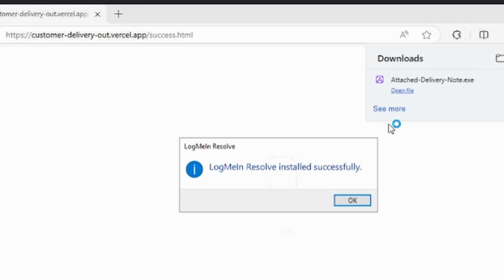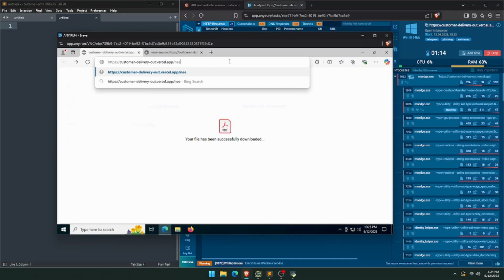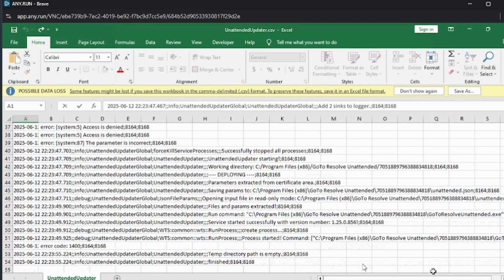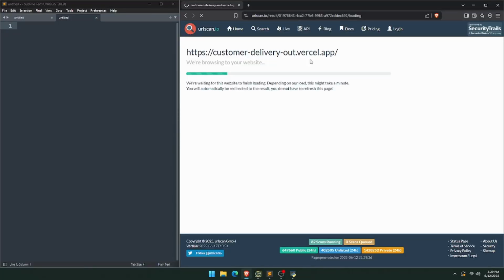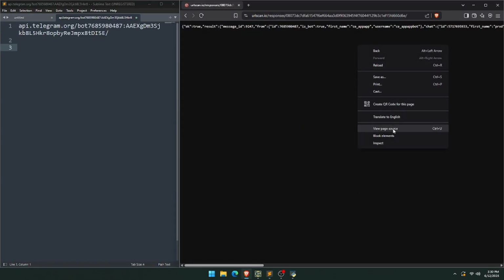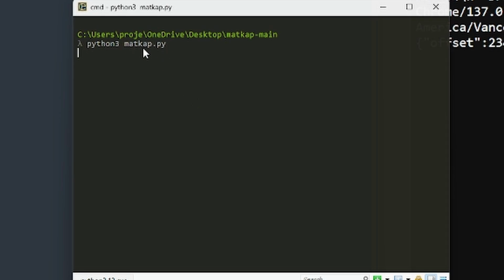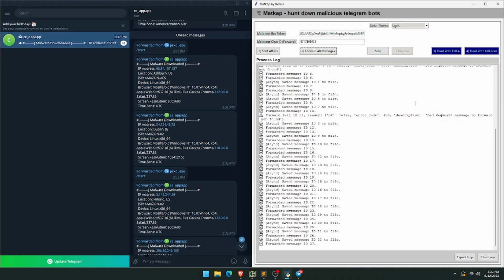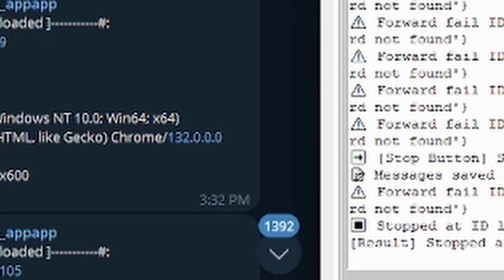Intercepting Malicious Telegram Bot Messages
- Learn how to hunt for malicious Telegram bots from a phishing payload